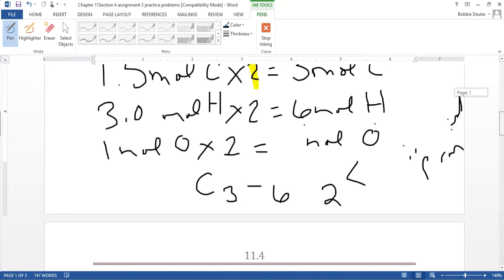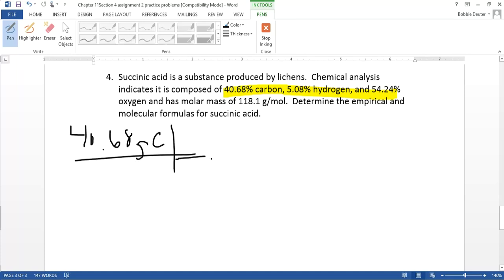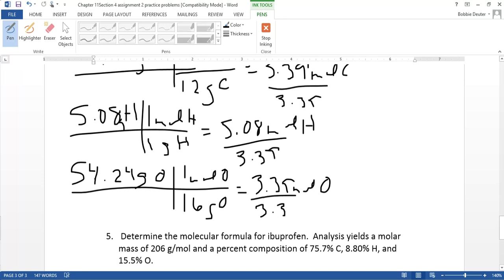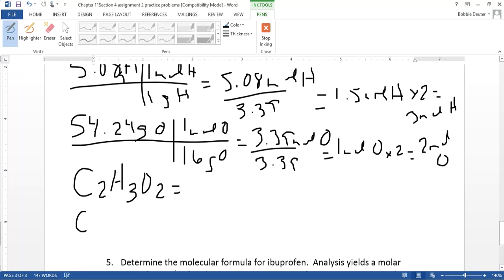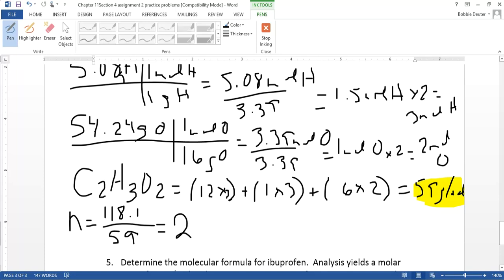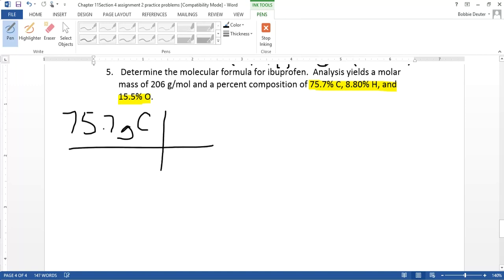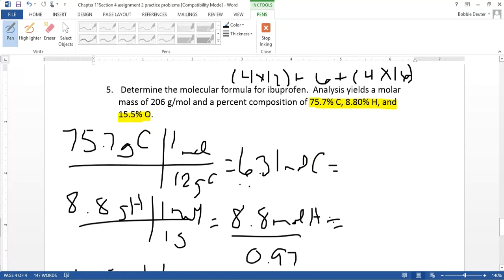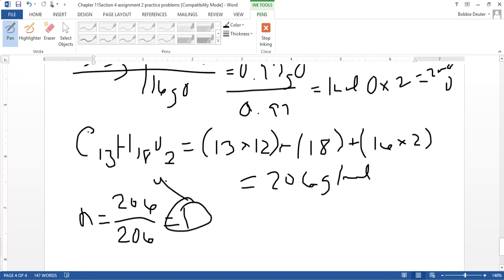11.4 assignment 2 part 2